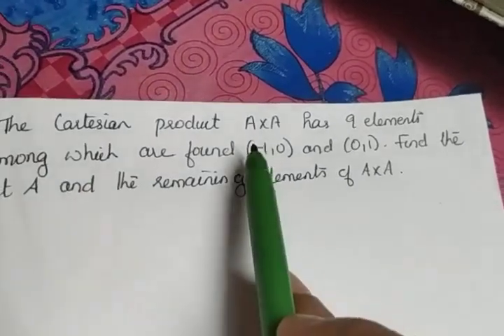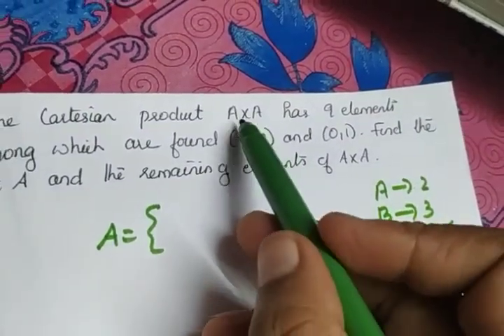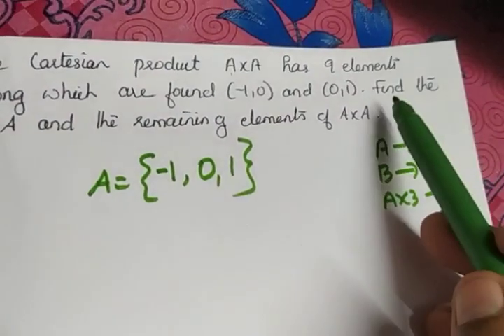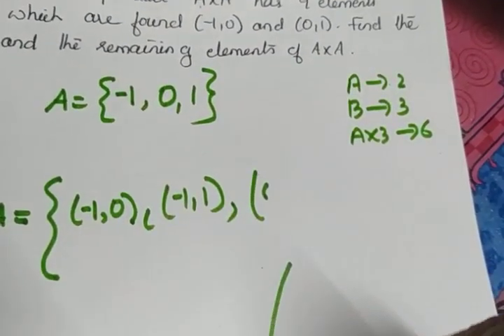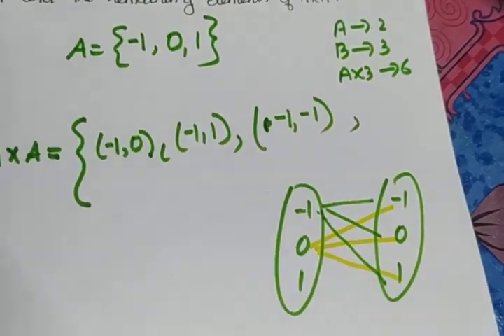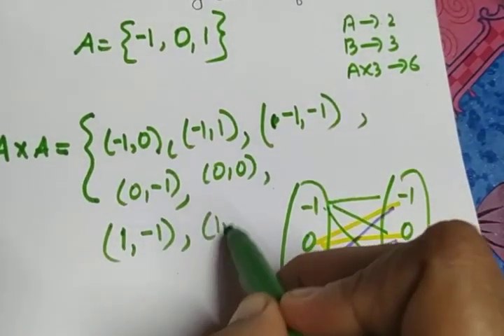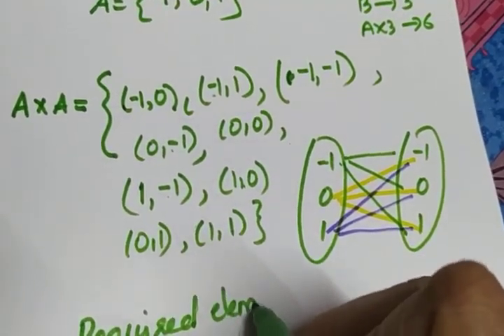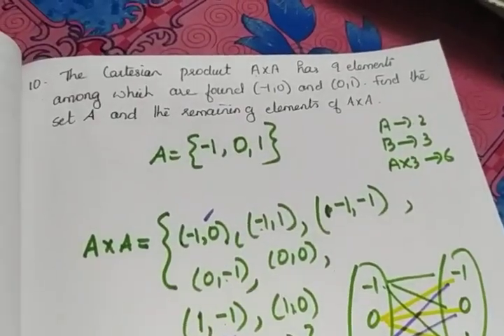XI Maths Relations and Functions (part 11)